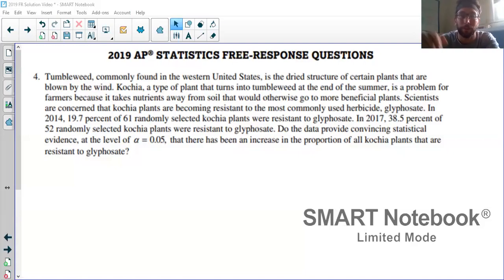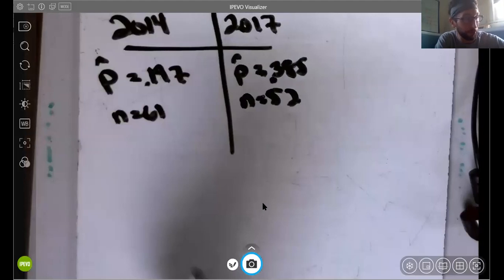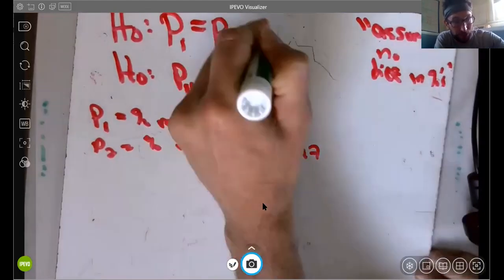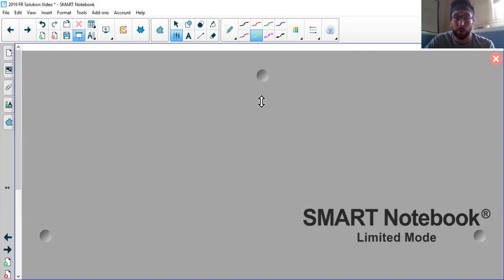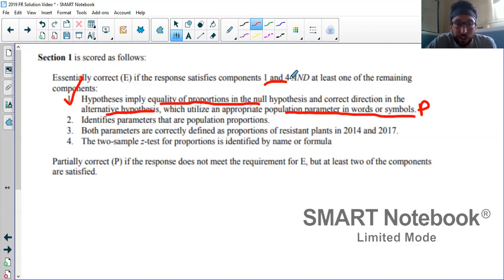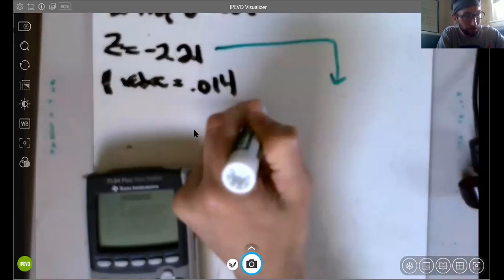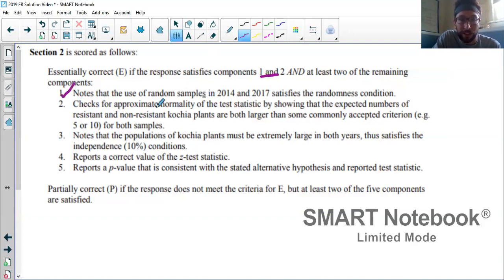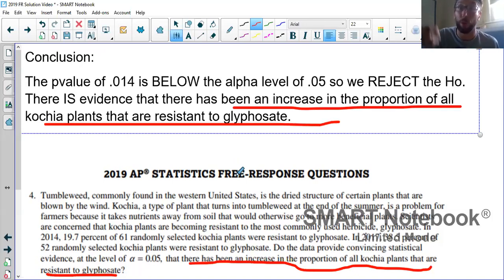2019 Free Response #4 Explained (AP Stat)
An overview of how to complete free response #4 from the 2019 AP Stat exam. Topics addressed: a full 2 proportion z test (hypotheses, conditions,test statistic + pvalue, conclusion